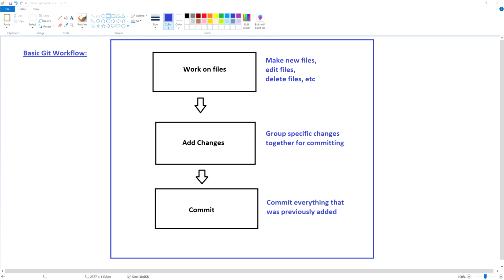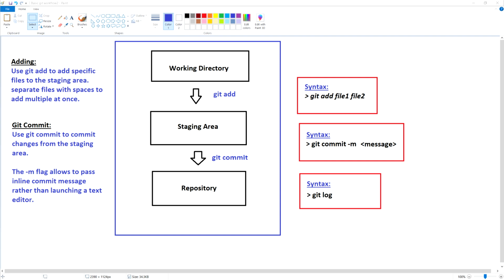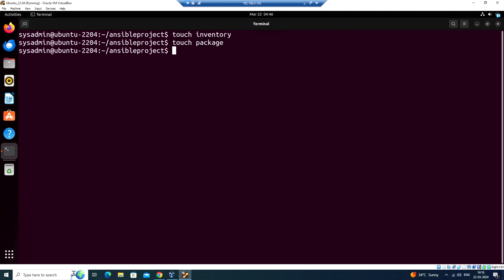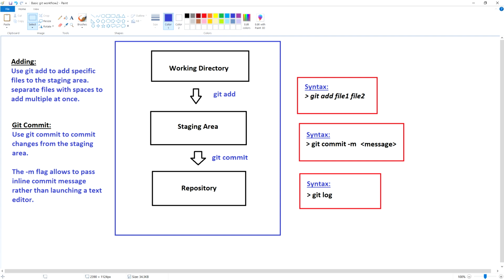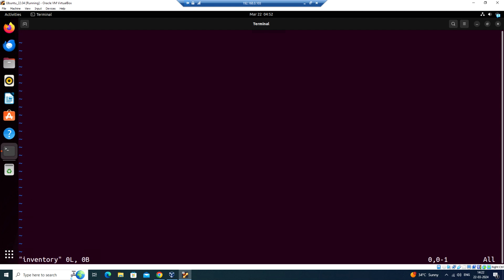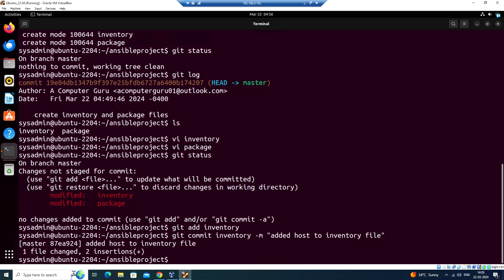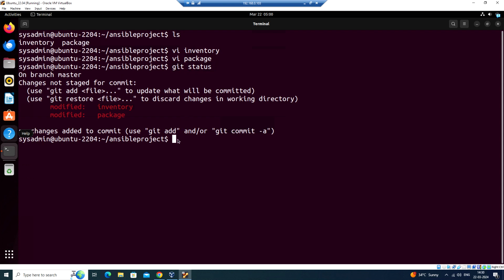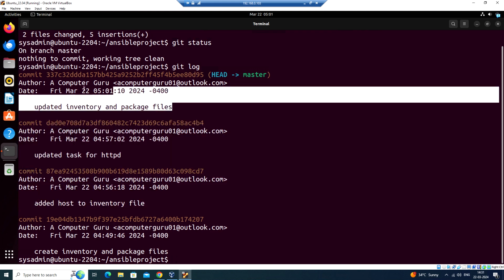#6 - Git & GitHub Tutorial for Beginners - Using git add | git commit | and git log commands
In this video, we're diving into the essential Git commands - `git add`, `git commit`, and `git log`. These commands are fundamental to the Git workflow, allowing developers to efficiently manage changes to their codebase. First up, we'll explore `git add`, which adds changes to the staging area, preparing them for commit. Then, we'll delve into `git commit`, which captures a snapshot of the changes and records them permanently in the repository's history. Finally, we'll uncover the power of `git log`, a command used to view the commit history and track changes over time. Join us as we navigate through these crucial Git commands and unlock the full potential of version control in your projects. Let's jump right in!